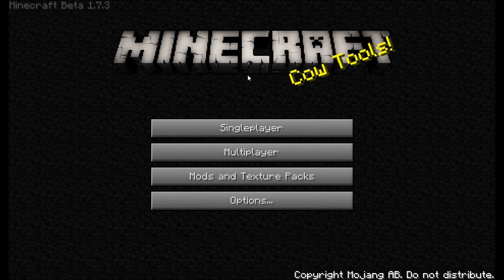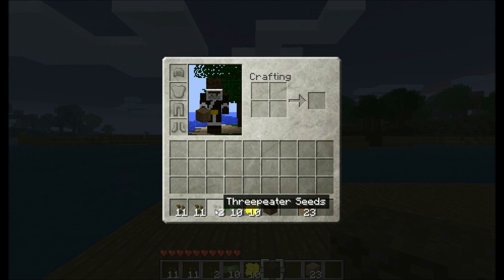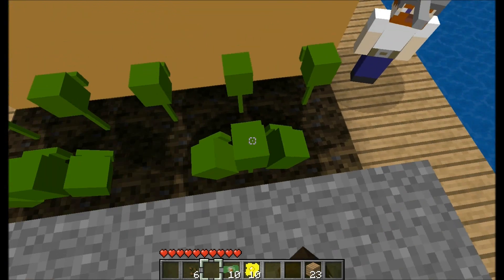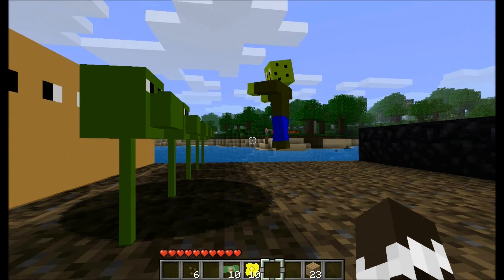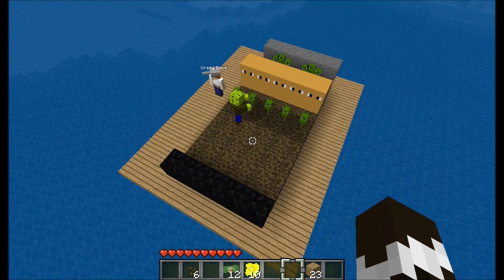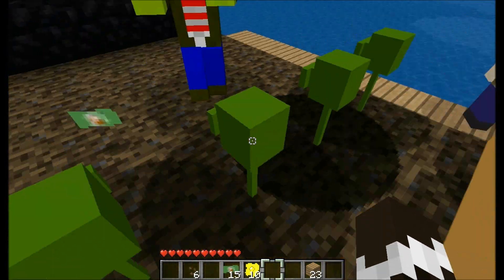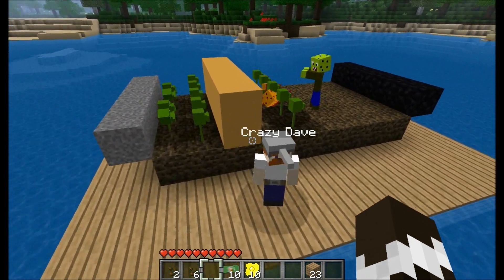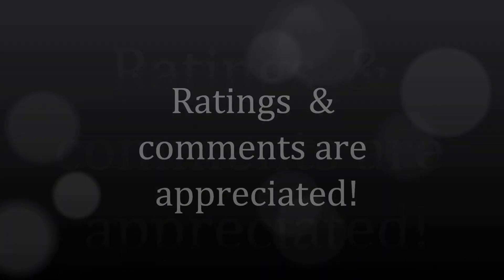Minecraft Mod Spotlight: Plants Vs Zombies